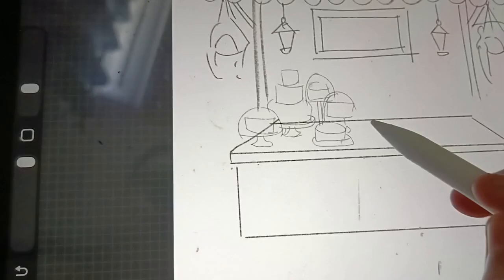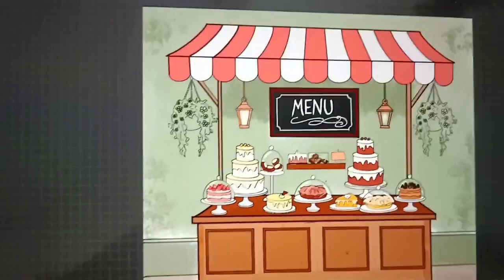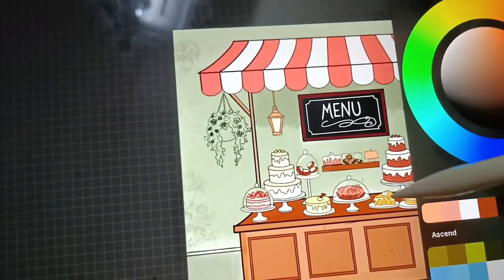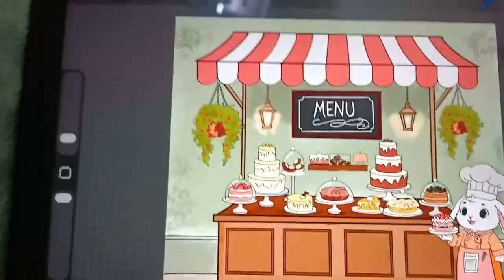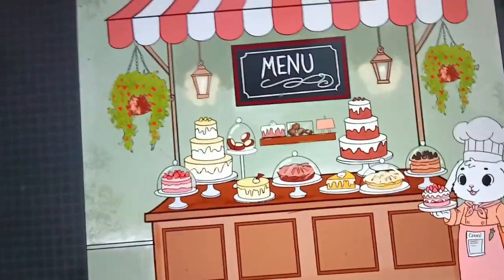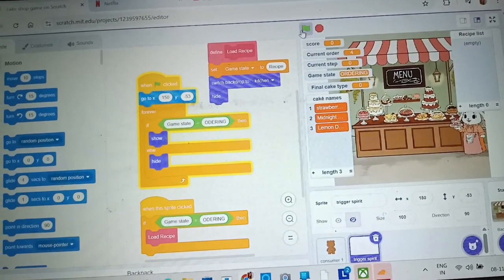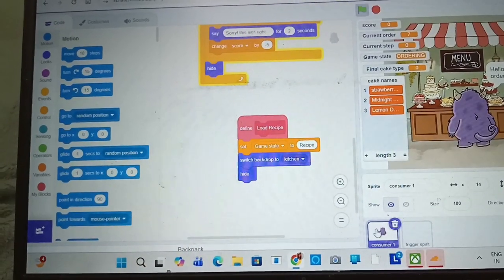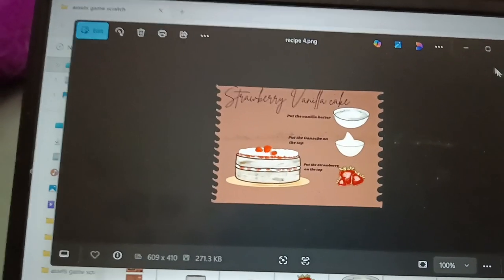My First Game ✨ Studying, coding, studio🥞 Product Design student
My First scratch project

Hey guys👋
Aheri here!

This video is about how I executed my first scratch game. Though I wasn't able to complete it as I am parallel working on some other projects but soon I will share the final outcome.